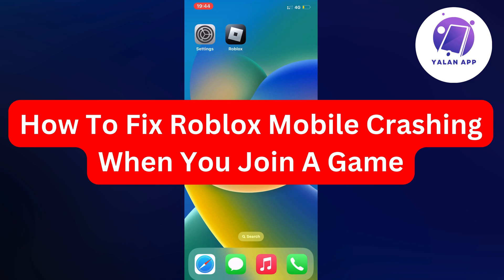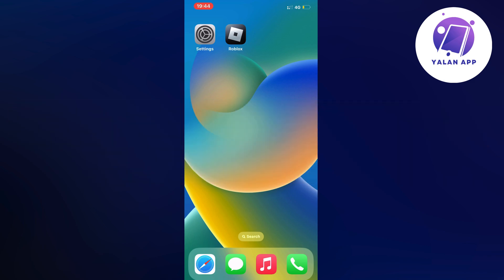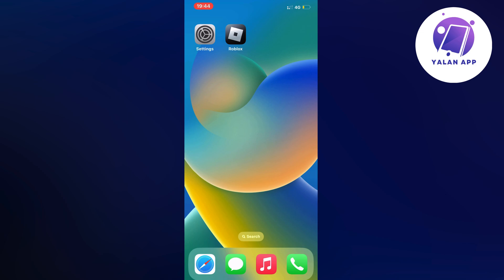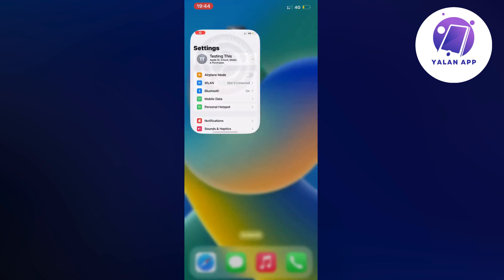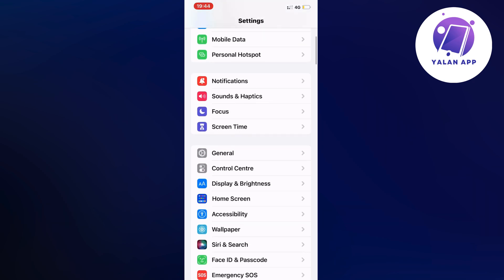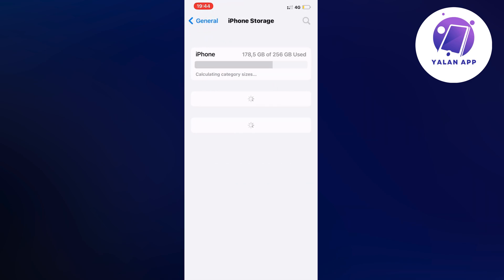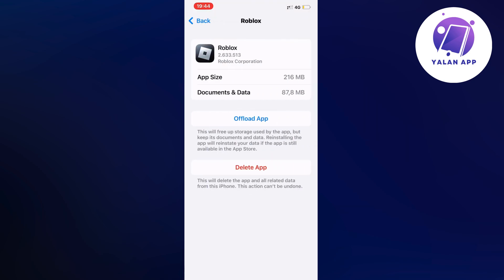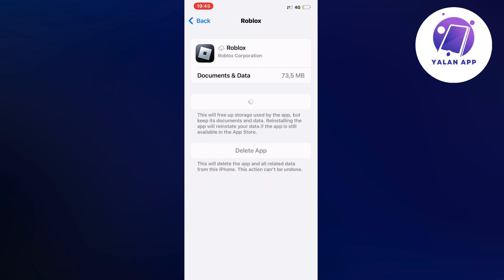How To Fix Roblox Mobile Crashing When You Join A Game (2025)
If you want to be able to fix Roblox mobile crashing when you join a game, then this video will be perfect for you!